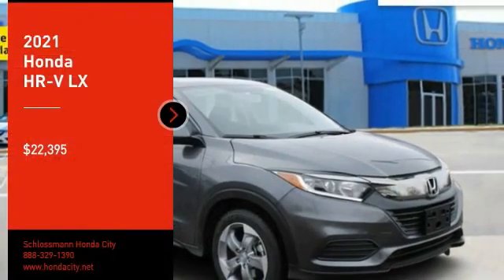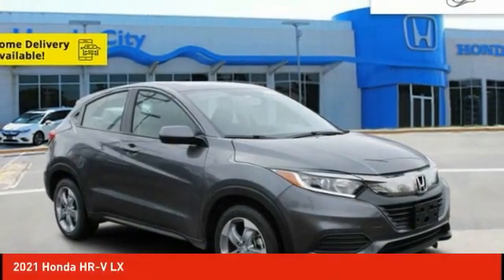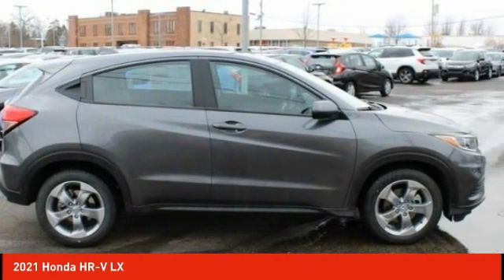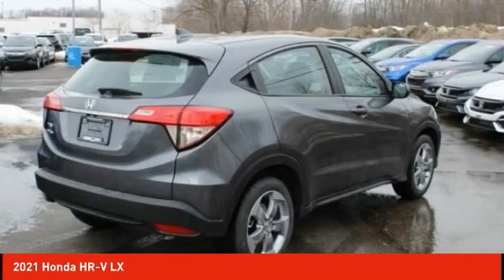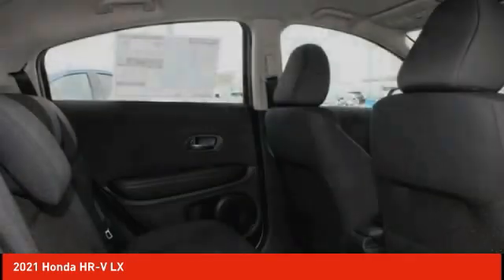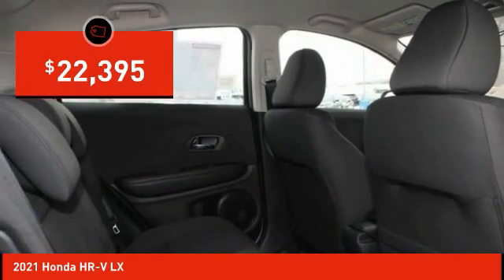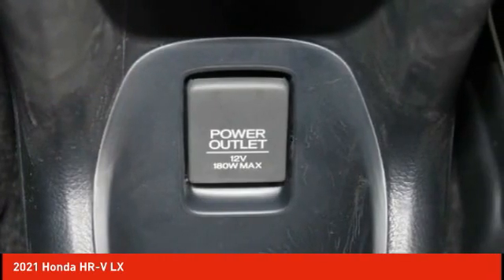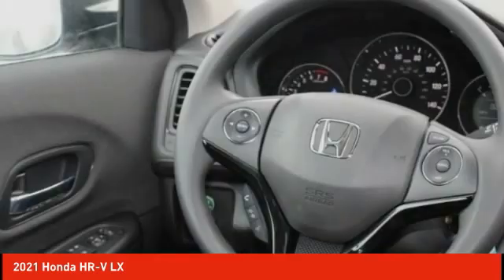2021 Honda HR-V Schlossmann Honda City Inventory 11561